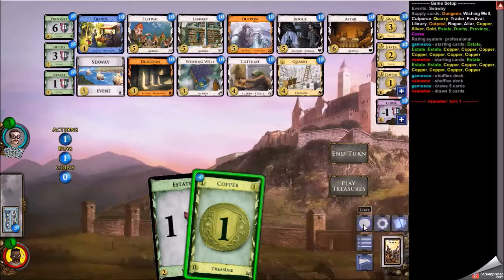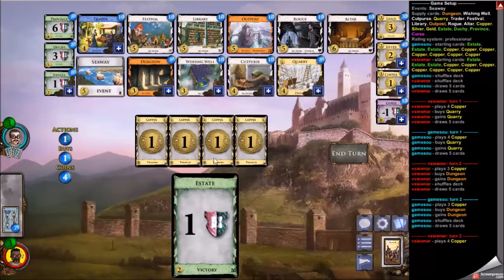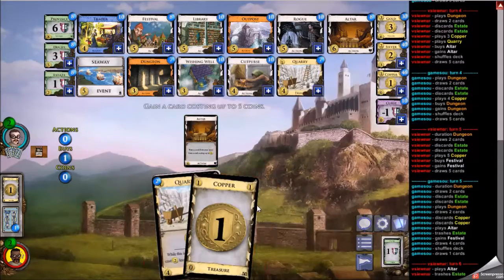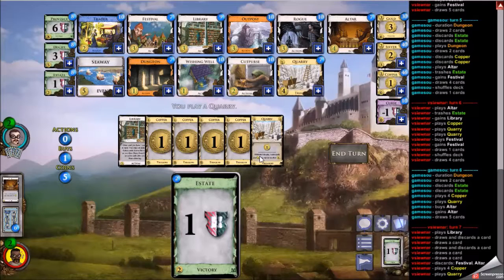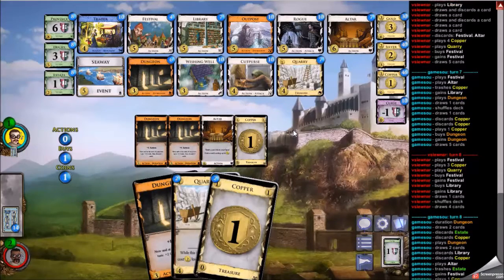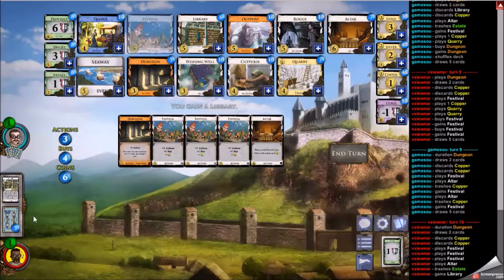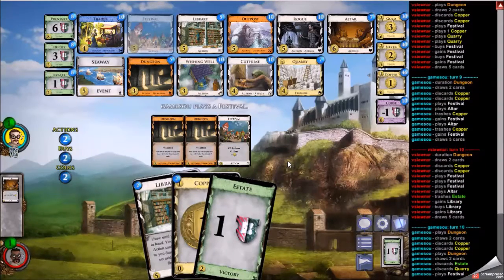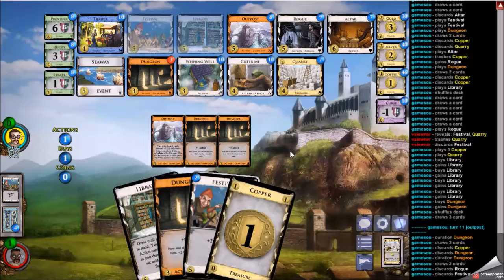Season 16 - Match 2, Game 1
Notes:

- Small differences can have big impact
- Dungeon is great here. Second Quarry too early. Second Altar seemed good.